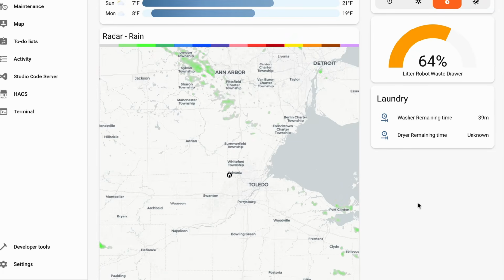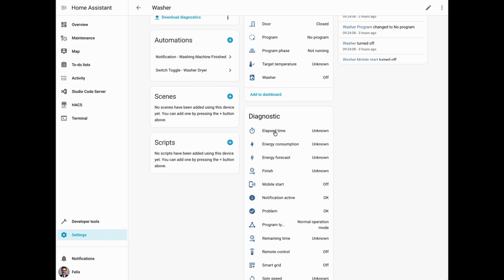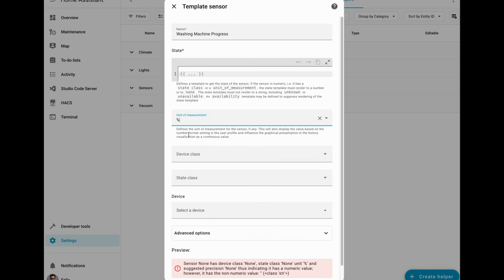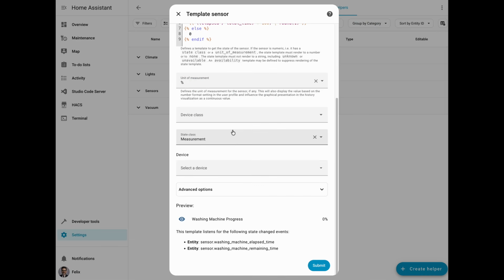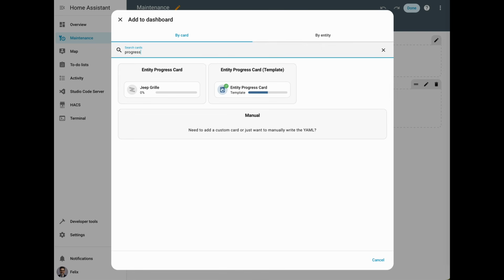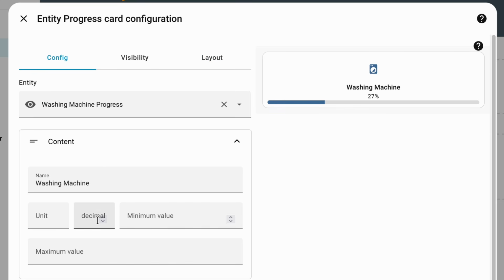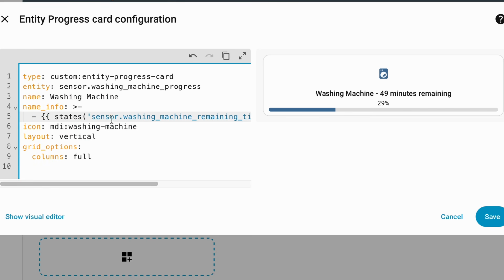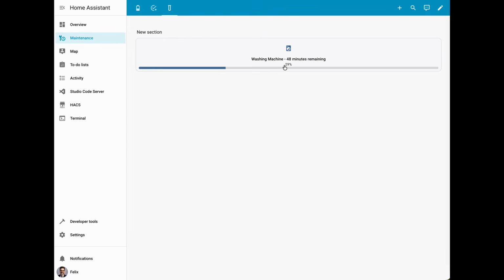Home Assistant Laundry Progress: Lovelace Card Setup (Washer/Dryer Remaining Time)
Want to know exactly how long until your laundry is done? Stop guessing!

This video shows you how to transform your Home Assistant dashboard using the incredible Lovelace Entity Progress Card to accurately display the cycle progress and remaining time for your smart washer and dryer.

We'll walk you through the entire process, including:

🔗 **The Essential Setup Steps:**
1. Creating the crucial Template Sensor to calculate cycle percentage (using elapsed and remaining time).
2. Installing the custom Lovelace Entity Progress Card via HACS.
3. Configuring the YAML to create the beautiful, progress display for both your washing machine and dryer.

This is the perfect way to get a clean, functional overview of your laundry room status right on your dashboard, so you never have to walk to the utility room again!

**🛠️ Resources & Links:**